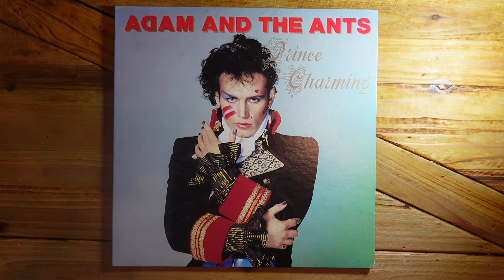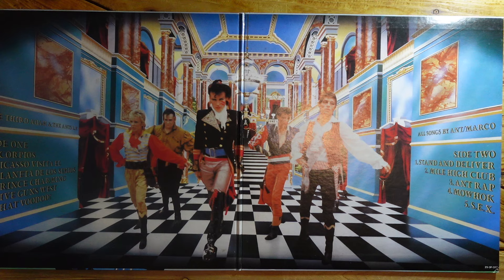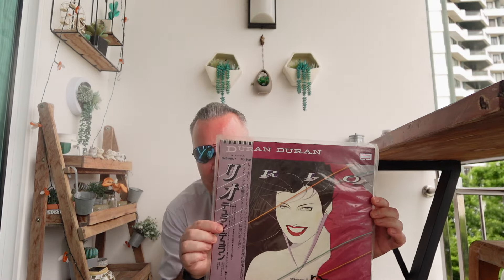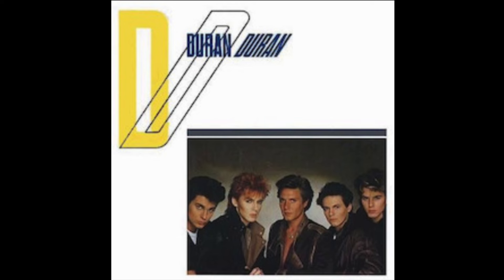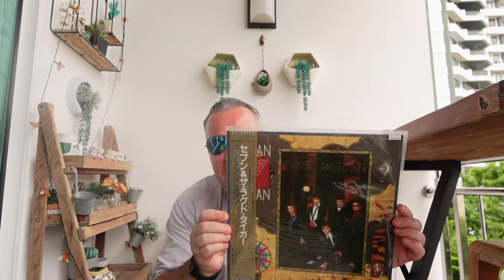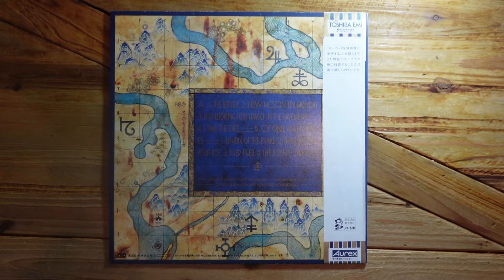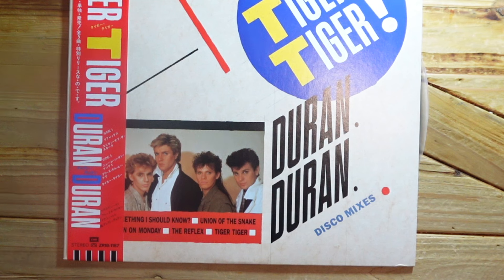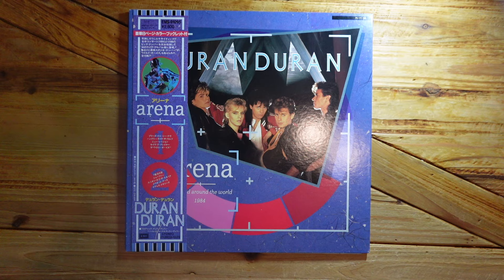UNBOXING SEALED VINTAGE 1980s DURAN DURAN ALBUMS FROM JAPAN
When visiting an antiques mall in Bangkok, I couldn't believe my luck when I found some of the records I enjoyed as a child. Furthermore, I found something from Duran Duran that I didn't even know existed! In this video, I show you what I picked up AND open a sealed record from 1984.

What do you think of these records, are you a fan?